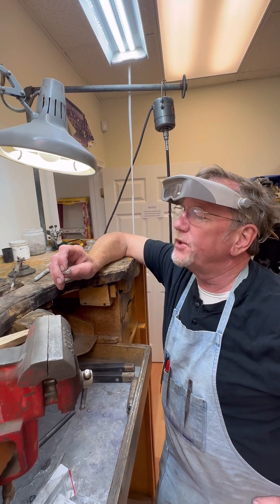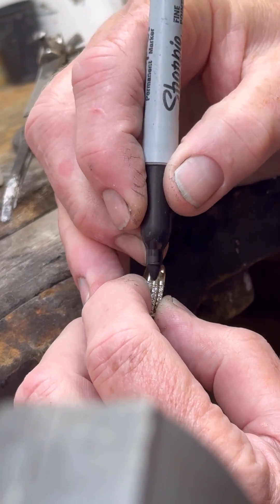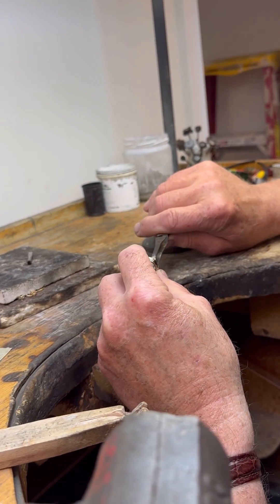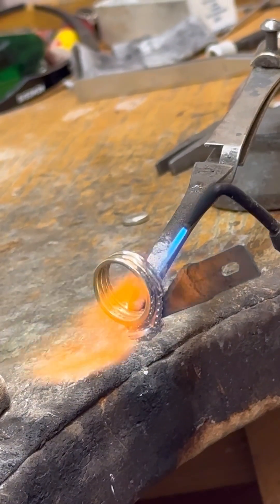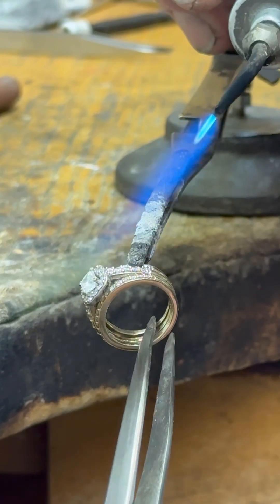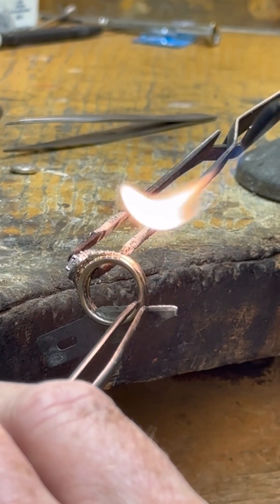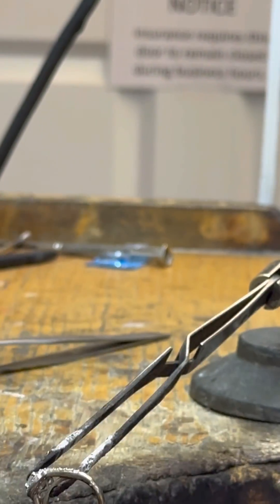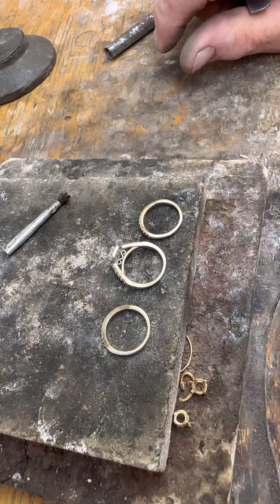How we separated 3 rings soldered together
In this video Chuck will show you how to separate 3 rings that have been soldered together.